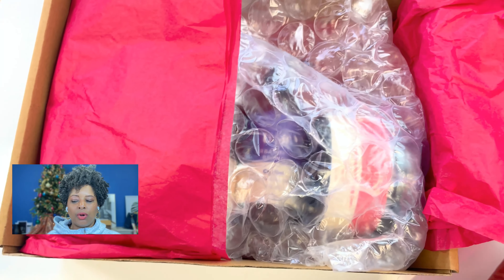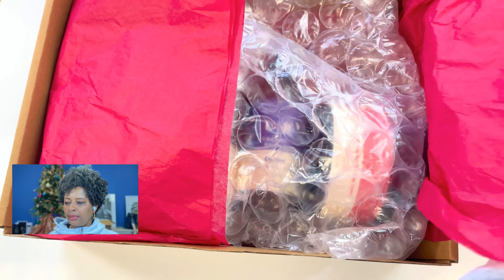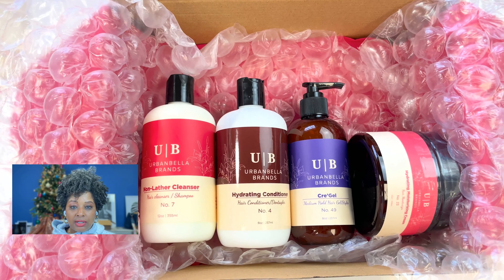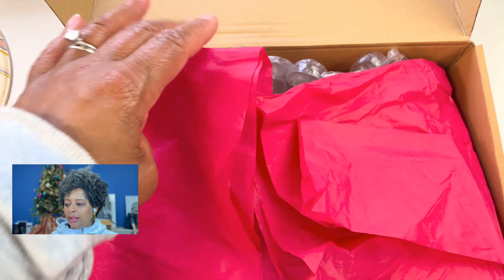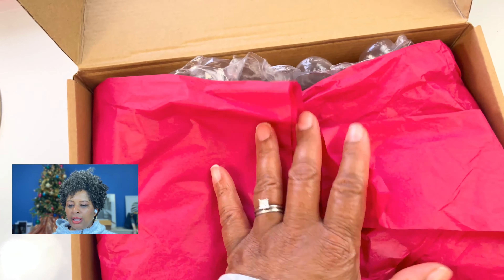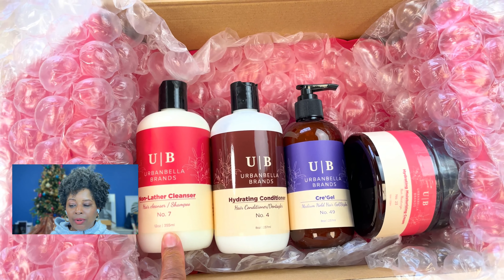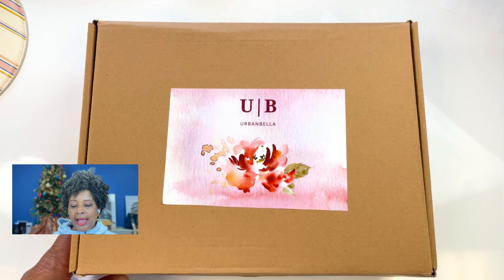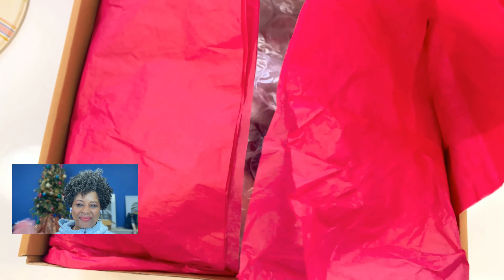We Are Giving Away Free Natural Hair Products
We are giving away free natural hair products this Christmas and we want give you an opportunity to nominate someone to recevie them!   This video shows what the boxes look like and what the recipent will be gifted.  Just tell us about a special woman in your life who you would like to receive and Urbanbella Holiday Experience of Natural Hair Products and a Luxury Body Product.